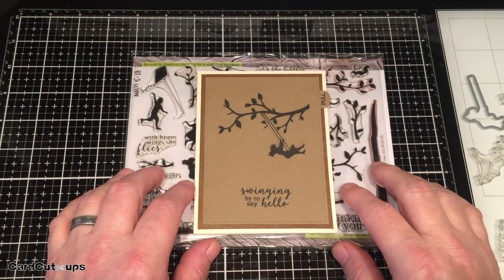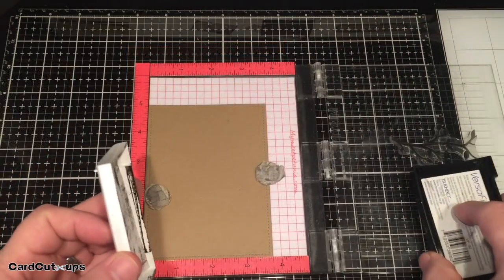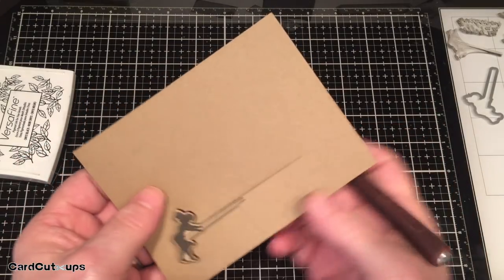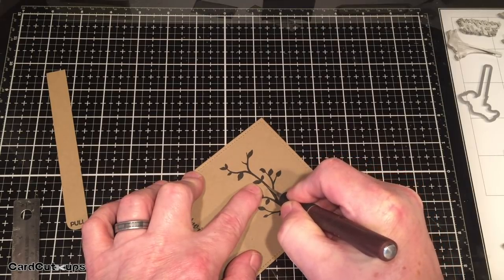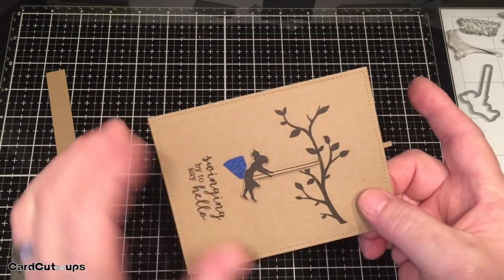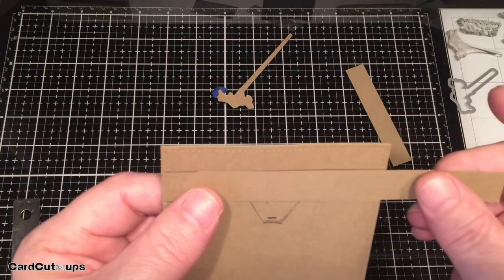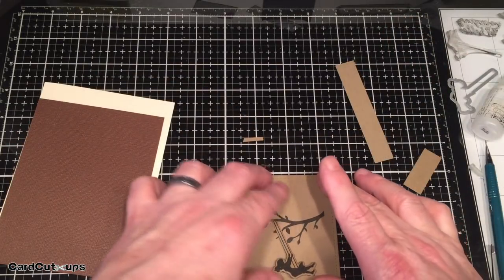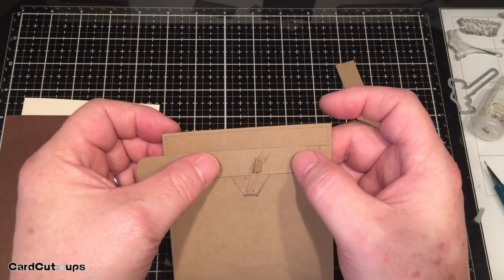How To | Swinging Pull-tab Card | My Monthly Hero May 2018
Hello folks! Scott here! You asked and I promised, and here it is! A how-to video instruction for creating the Swinging Pull-tab Card using the stamps and dies from the My Monthly Hero May 2018 Kit. I hope the information contained herein is clear and it inspires you to make your own Swinging Pull-tab Card. There is no blog post for this instructional, so if you have any questions please ask! If you make your own Swinging Card, and post it on social media, I would appreciate a credit and a tag to CardCutups! A big THANK YOU to Hero Arts for drumming up all the interest in this card. Enjoy!